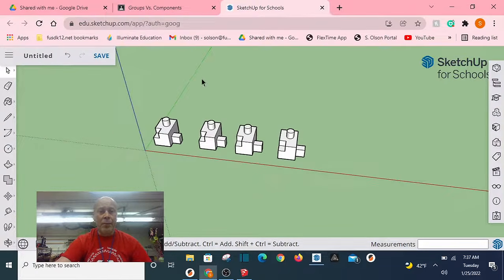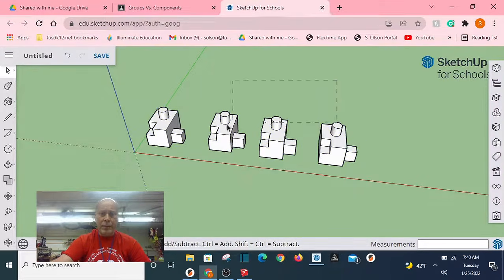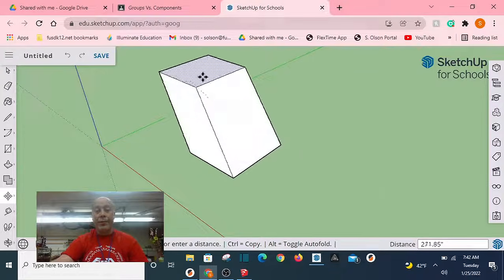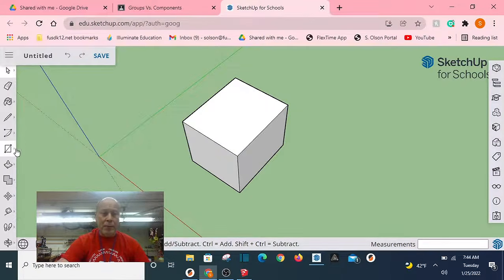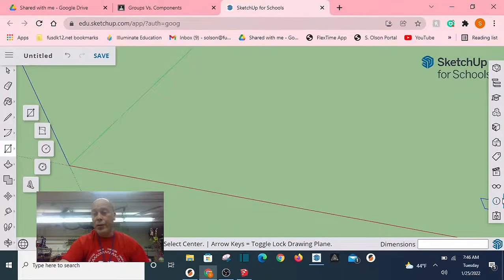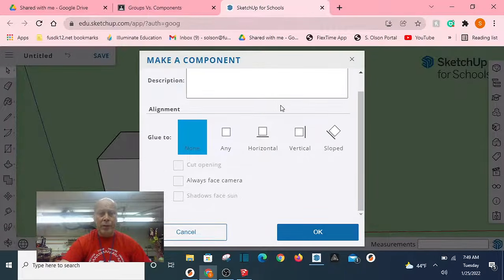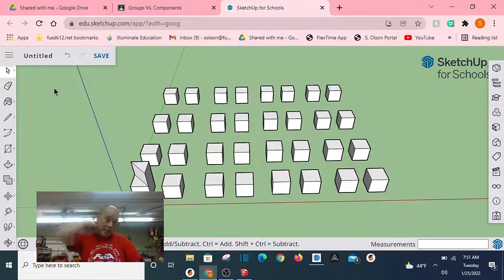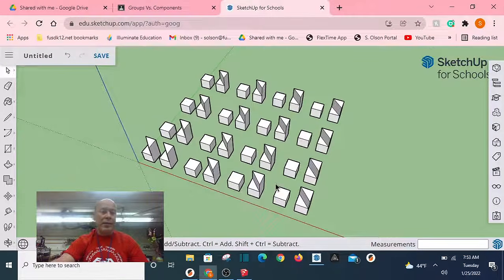CMSOLSON Sketchup Lessons #4